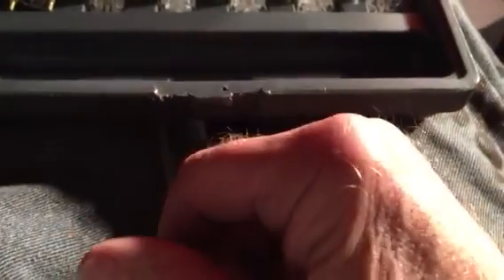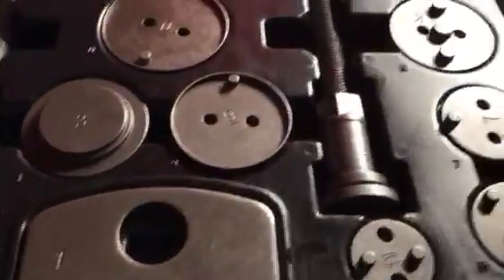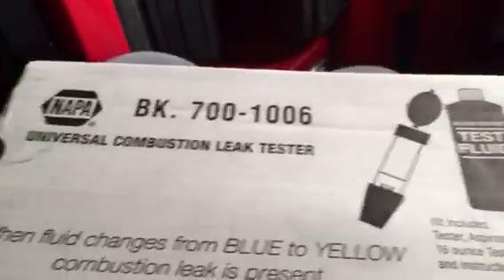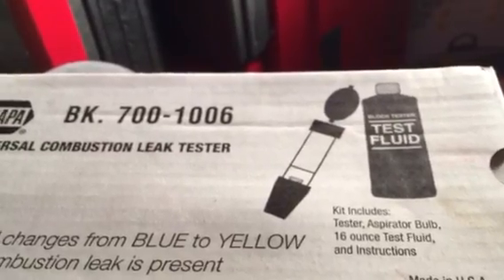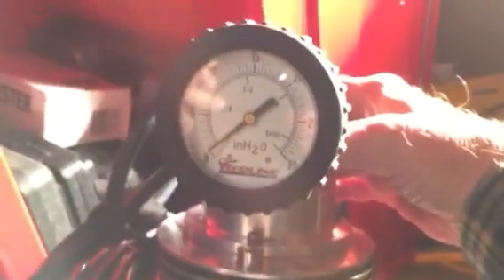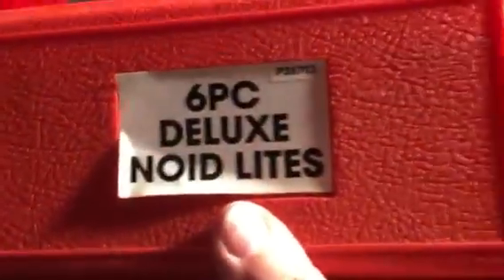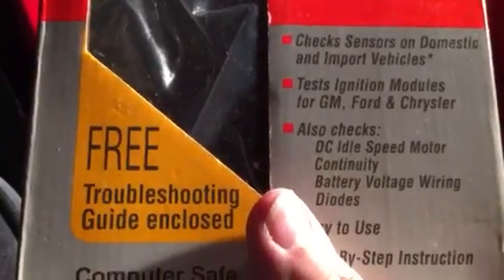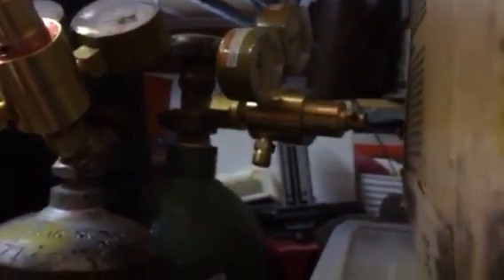Tools galore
2nd box